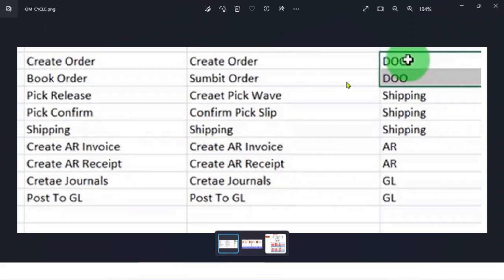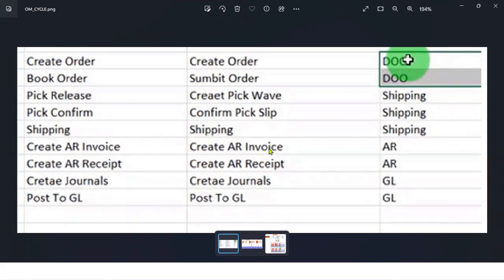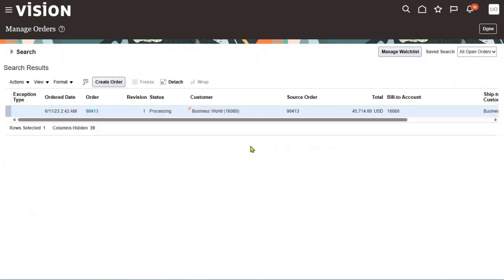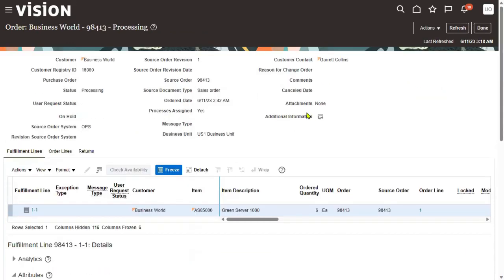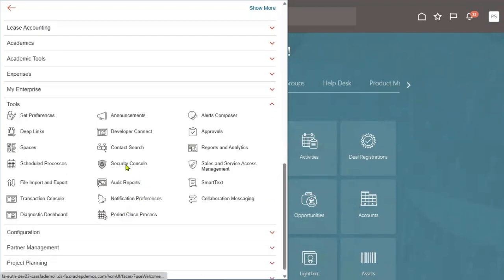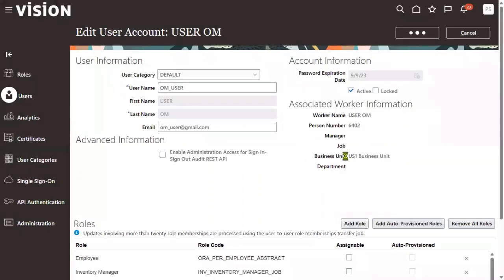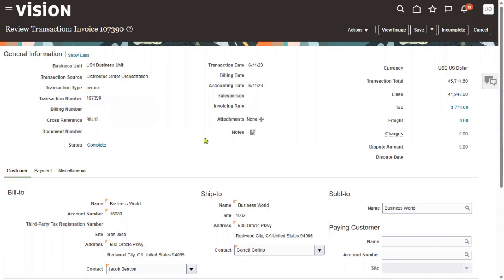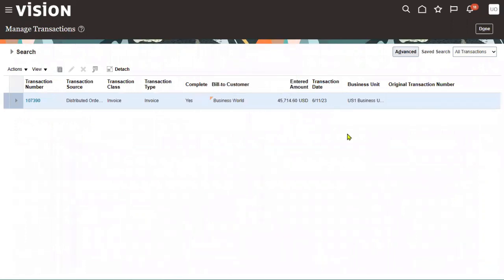Oracle Fusion SCM Cloud | Sales Order Invoice Creation | AR Invoice | Customer Invoice | Placement